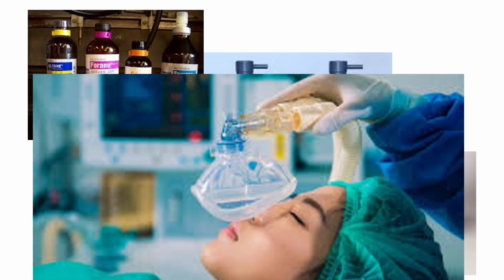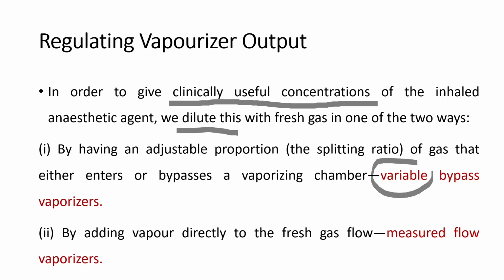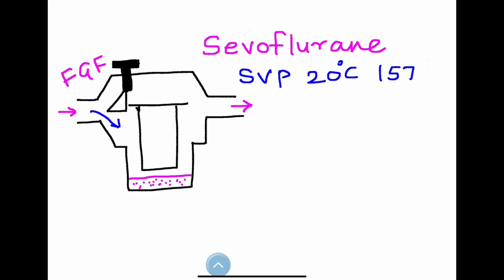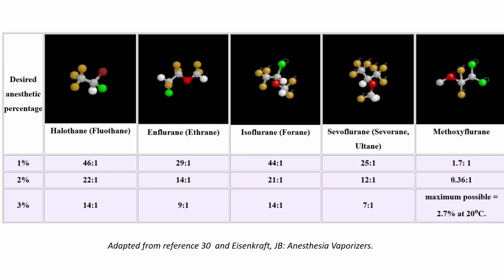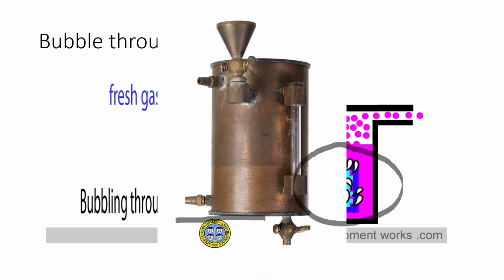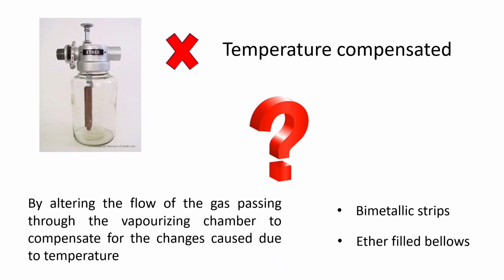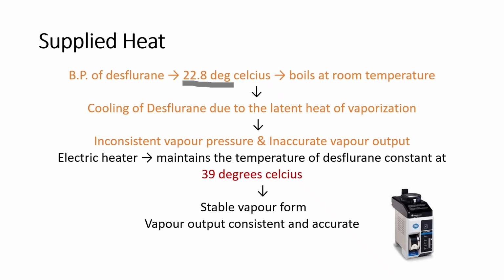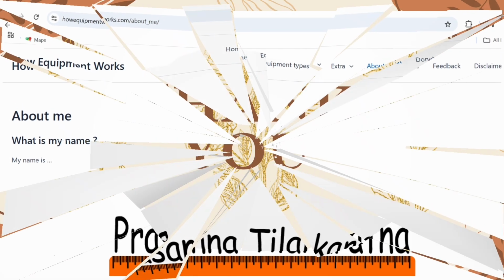Basics of Vaporizers - Part 2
In the first video, we discussed the basic physics needed to understand the vaporisation of liquid inhalational anaesthetic agents and the basic working principles of vaporizers.
In this video, we will try to understand how exactly a vaporizer works and the classification of vaporizers based on various parameters.
Once this understanding is thorough, we will discuss individual vaporizers in detail in the next video.